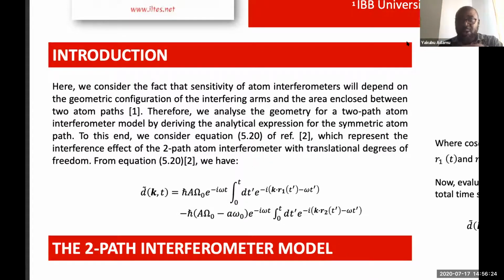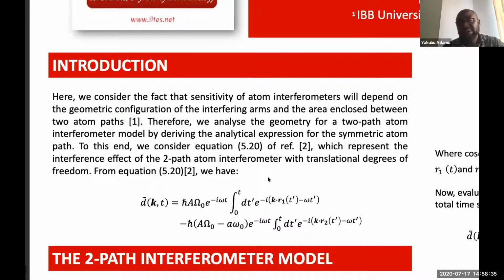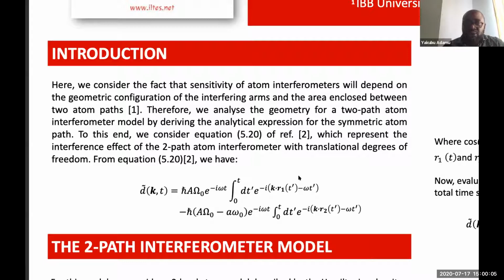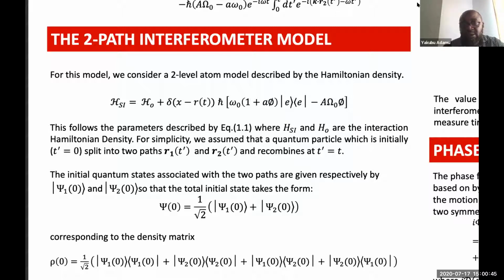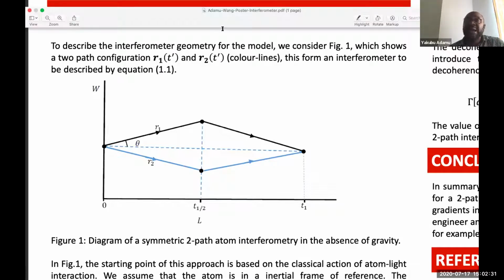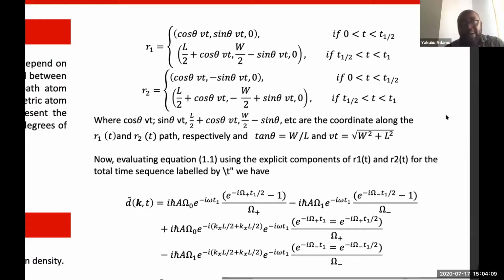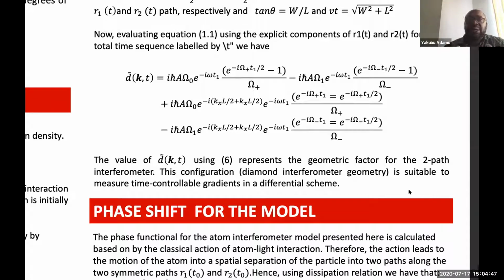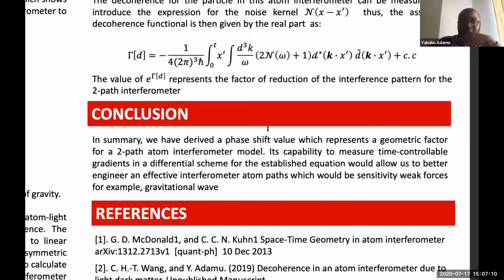GEOMETRY FOR A SYMMETRIC 2-PATH ATOM INTERFEROMETER MODEL by Yakubu Adamu at iLSET 2020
GEOMETRY FOR A SYMMETRIC 2-PATH ATOM INTERFEROMETER MODEL by Lecturer Yakubu Adamu, I.B.B. University, Lapai, Niger State, Nigeria & Assoc. Prof. Dr. Charles H-T Wang, University of Aberdeen, United Kingdom

(Presented at the International Conference on Life Sciences, Engineering and Technology (iLSET) which took place on July 15–19, 2020,Washington, DC, USA, organized by International Society for Technology, Education and Science (ISTES)

It is often argued that the sensitivity of atom interferometer depends on the geometry of the interfering atom paths, conventionally, atom interferometer are usually configured to be sensitive to all deformations including tensor and scalar field deformations, it is a promising and robust tool for obtaining a highly sensitive and accurate measurements of gravitational signals, as such they are potentially capable of testing a wide range of fundamental physics questions including gravitational decoherence. Therefore, motivated by the recent search to improve the sensitivity of the next generation atom interferometer, we derived an expression, which defines the geometry of the interfering paths for a 2-level atom interferometer model, and in doing so, we further analysed various configurations for the geometric interpretation, in addition to interferometric influence phase shift and a possible decoherence factor which could lead to a systematic theoretical framework for future sensing of weak forces, due to, for example, gravitational waves and light dark matter.